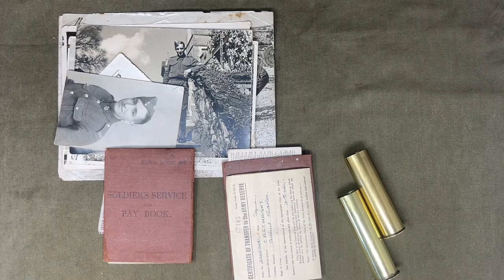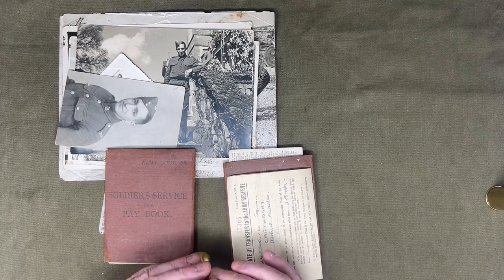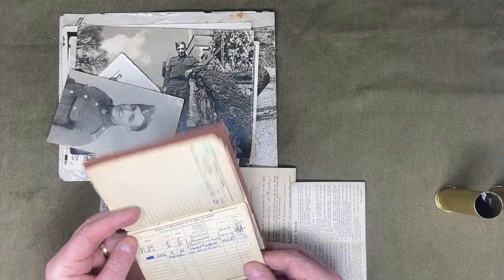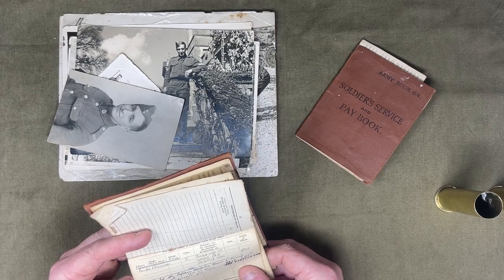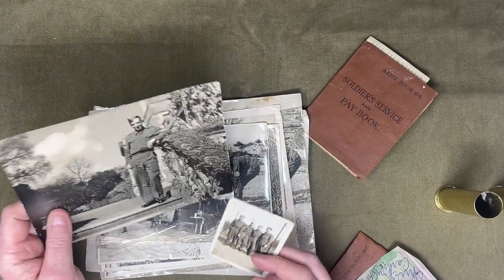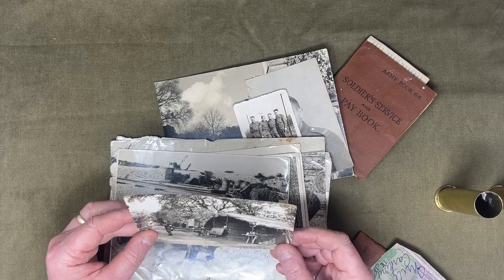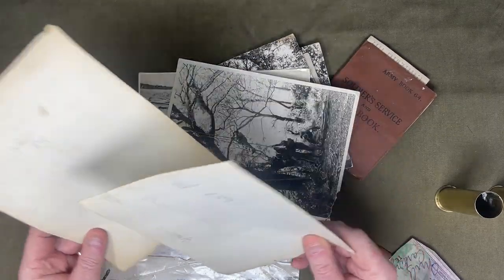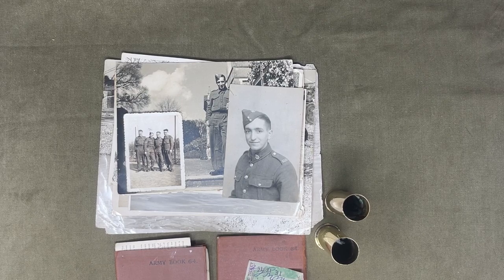Rare Kreigsmarine Brass Flare Gun Cartridge case, British WW2 Service books , RAMC photos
This week's video showcases a WW2 German Kriegsmarine Brass Cartridge Case, a French 25mm Flare gun cartridge. A selection of WW2 Photos of RAMC medics dealing with casualties in various situations, and finally a selection of Service documents that have arrived this week.